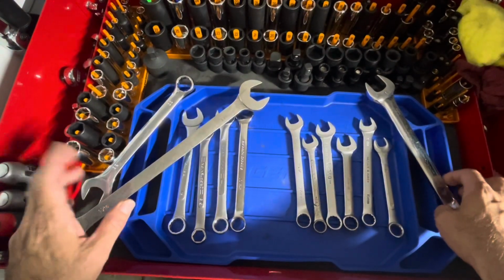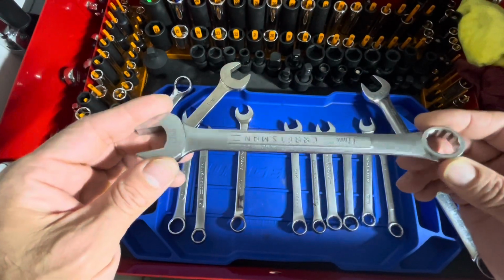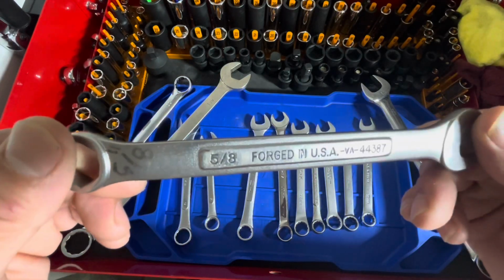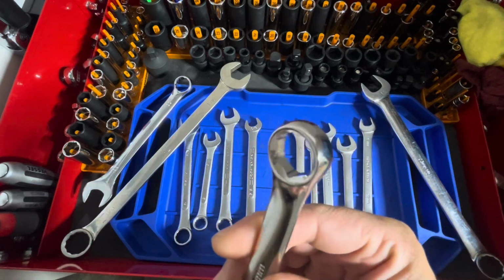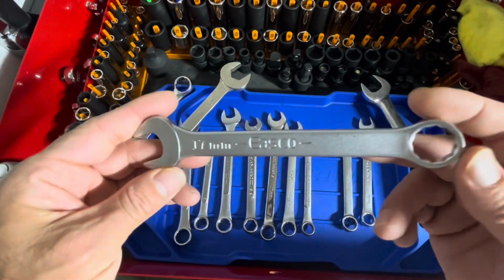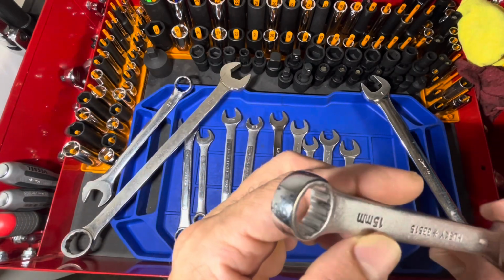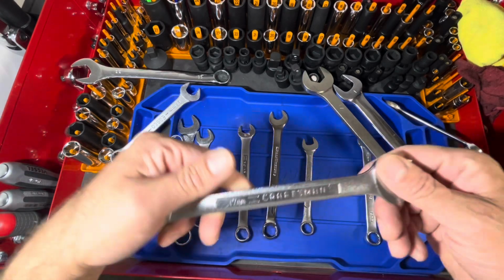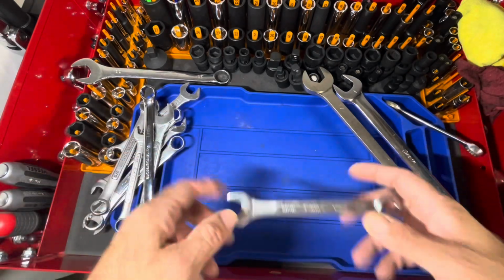Open face combination wrench design comparison along with my preferences.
Craftsman USA, Craftsman Japan, Mac, Snap On, Allied, Easco, SK, Husky, and no name Chinese wrench review.